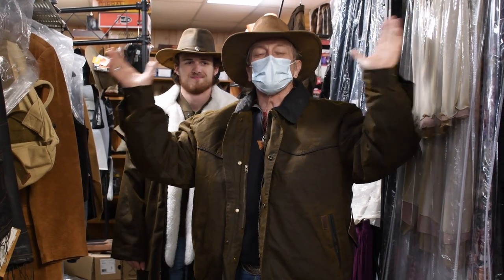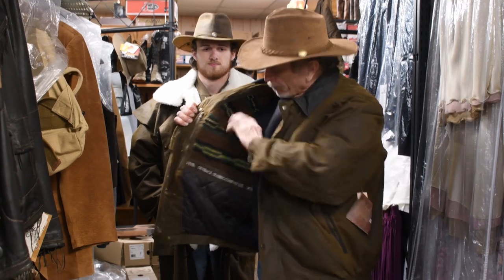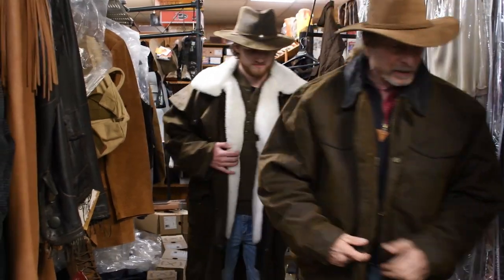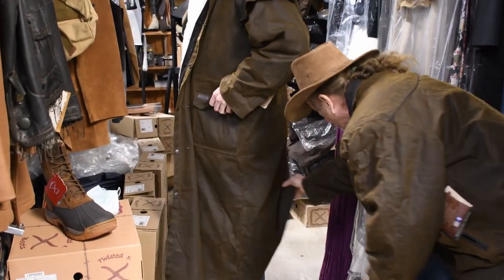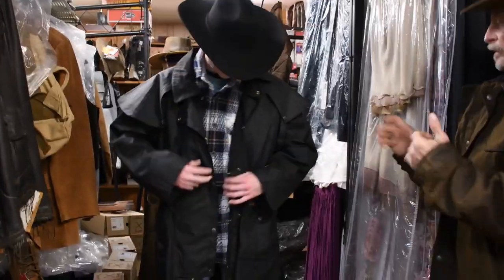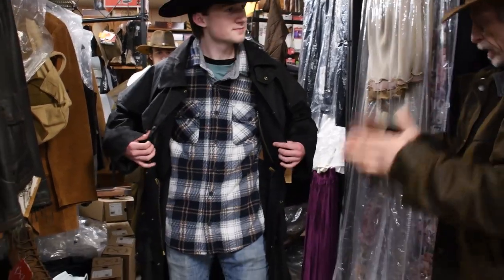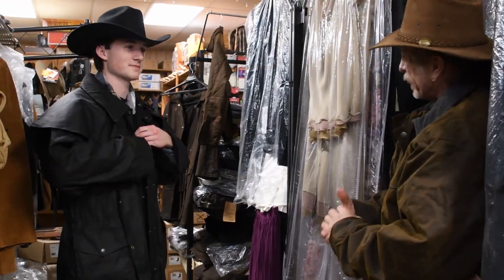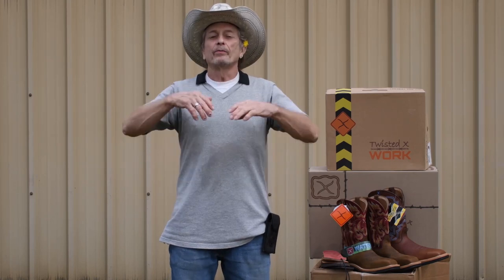Spotlight Series: Cowboy Dusters That You Didn't Know You Needed!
Cowboy Dusters!
These aren't just for cowboys! Anyone can wear them!

We have these for men, women, and children in our store!
Sizes 2XS all the way to 4XL! There is a size for everyone!

Prices range from $130 to $200 and kids are $87.99!
The inside liner is an extra $87.99 if you want to add that to your duster!

Made popular in western films and used by cowboys and sailors in the past, these dusters are still worn today! They are great for riding motorcycles, riding horses, and being anywhere where it's rainy.

These oilskin dusters will no longer bleed on any furniture anymore. Companies do not use oils to keep them waterproof, but instead, use what's called Duckback Dressing, which is just a wax you rub over the duster.

Dusters are amazing when trying to stay dry and also are great for when it's cold outside. There is a detachable liner that can be added to keep yourself warm during the winter. Before I forget, there is also the detachable cape that helps keep your shoulders extra dry. If for some reason it gets snagged on a limb, it will snap off to prevent you from getting hung up in the branch.

Another good feature is the drawstrings inside. These are good for when you want to just keep your back warm and the front open!

0:00 Intro
0:08 Brown Duster
2:50 Black Duster
4:52 Subscribe
5:16 Outro

Also, we would like to thank Joseph and Matthew for being our amazing models in this video! Thank you guys and come back to see us!

Also, you can visit the links below to look at our selection.

We want to continue to grow our channel. Our goal is to educate our viewers in western culture and in the products we have. Most importantly we want to have fun and entertain. We really appreciate everything you do for us.